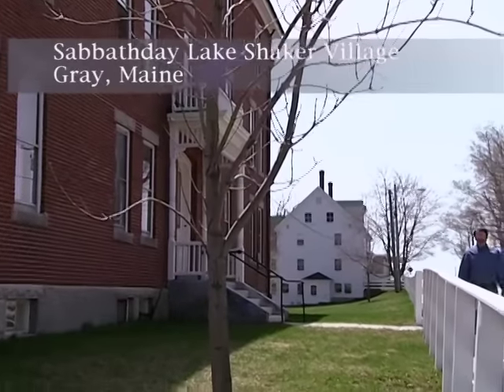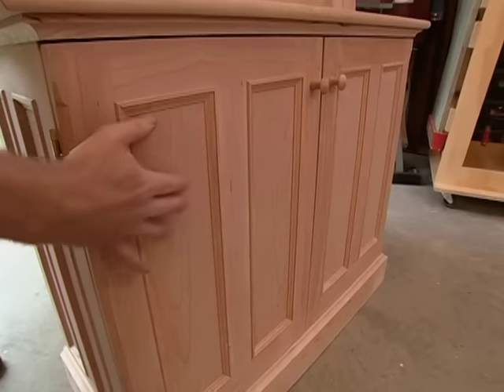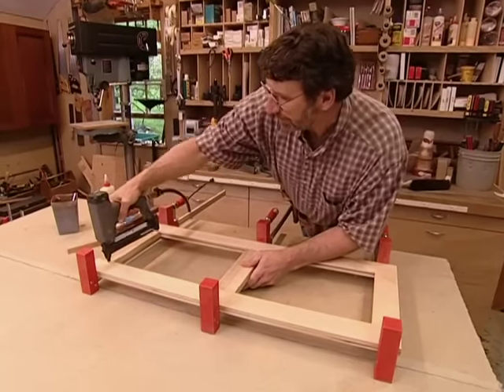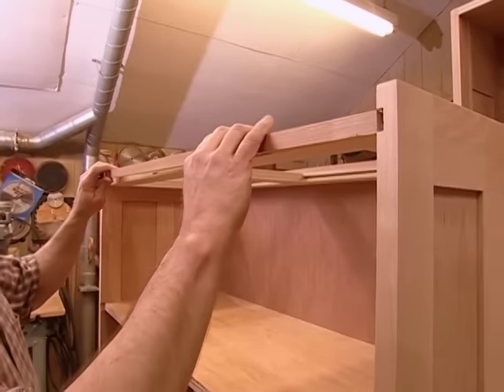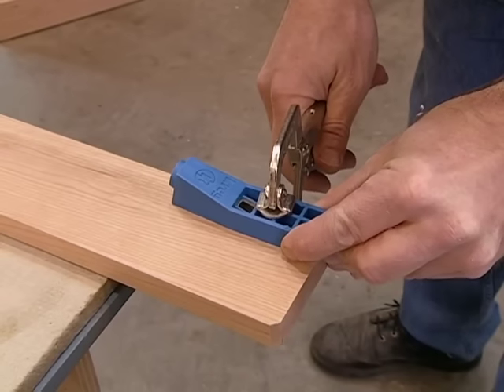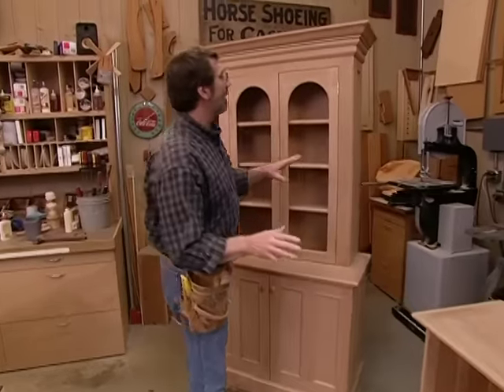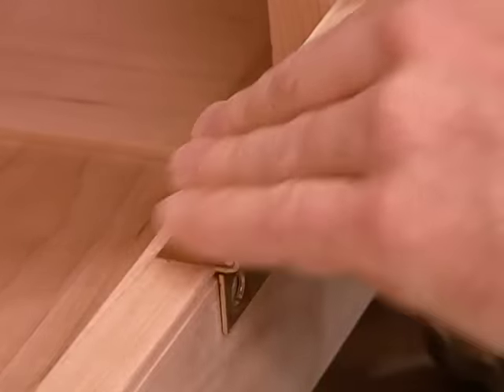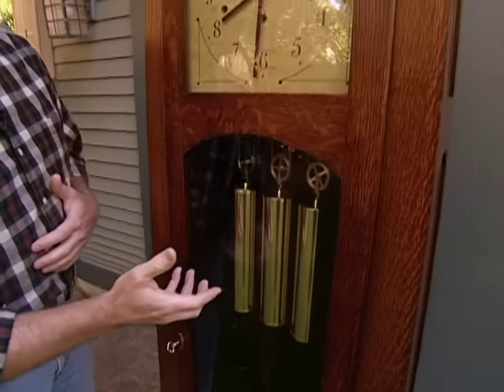Shaker Bookcase | S16 E4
This bookcase will surprise many fans because it is unlike most Shaker designs. Elder Green built the original unusual cupboard in 1898 to contain a particular selection of documents in the Shaker Community library in Sabbathday Lake, Maine. Green built his bookcase of butternut and walnut and included a complicated cornice, built of several moldings. Norm revised the original, making it somewhat shorter and narrower and built his of cherry.